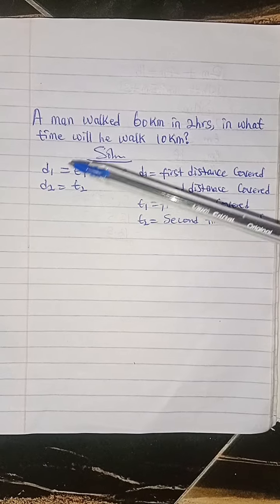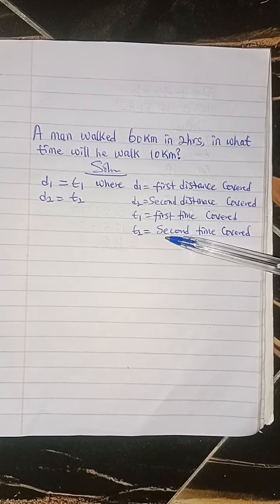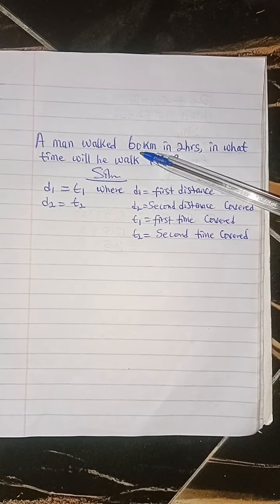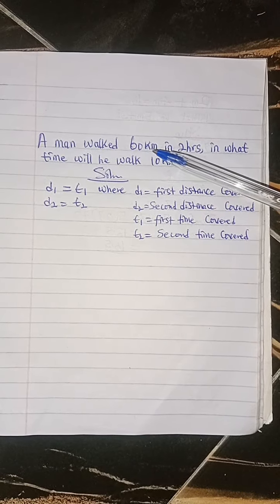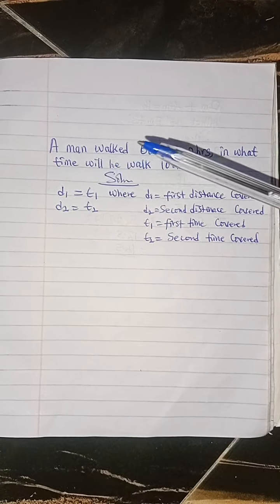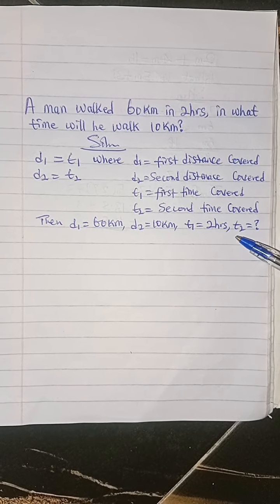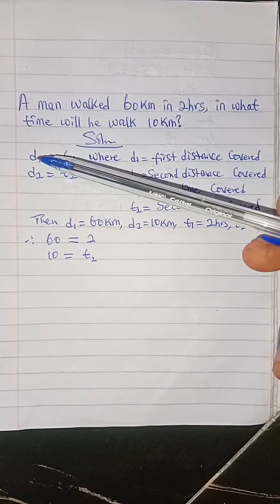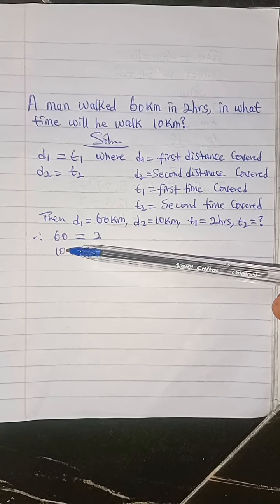Simple way to solve question on distance and time